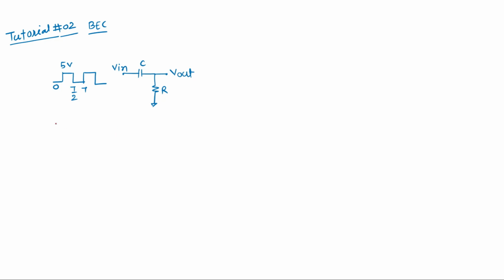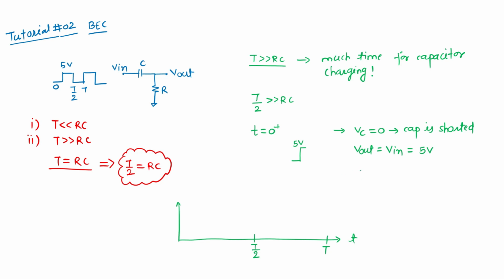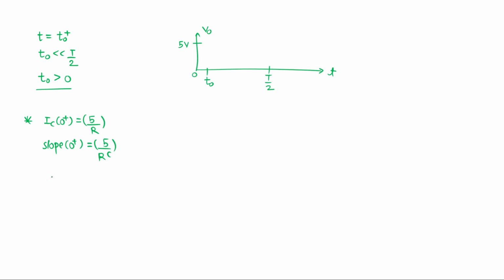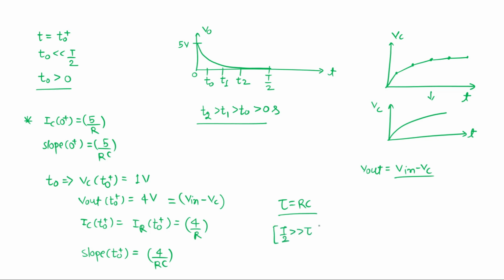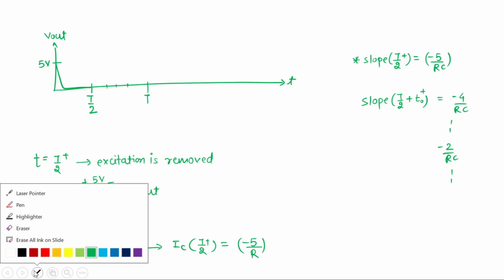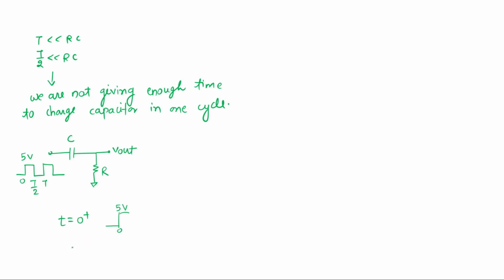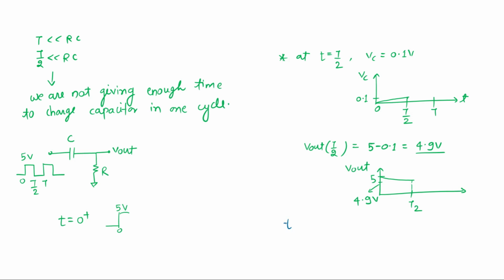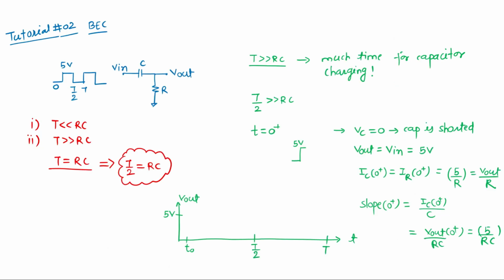Tutorial 02 || BEC || RC Circuit Analysis || Output across Resistor || Anuj Chauhan